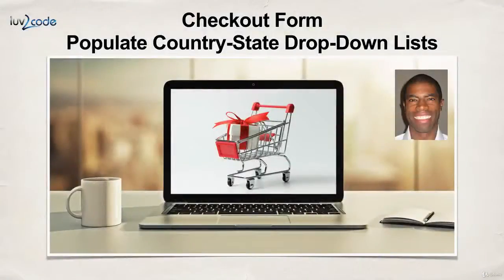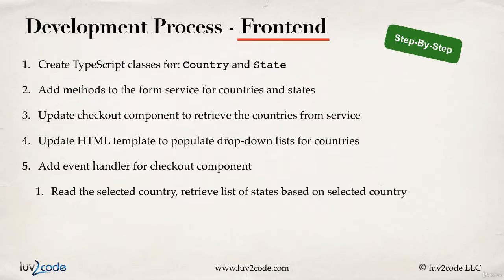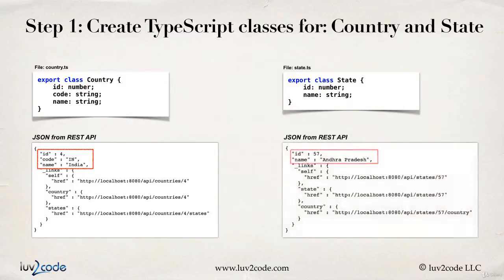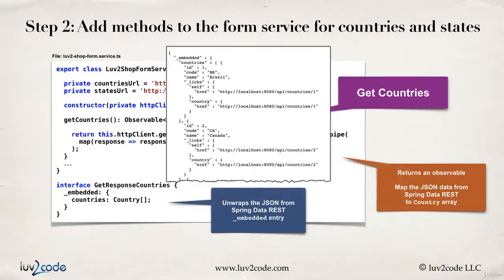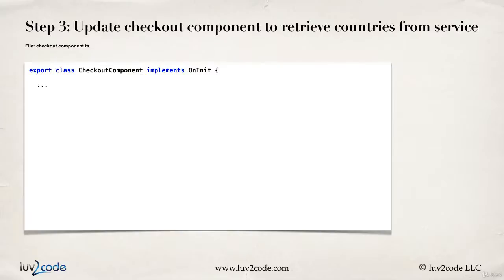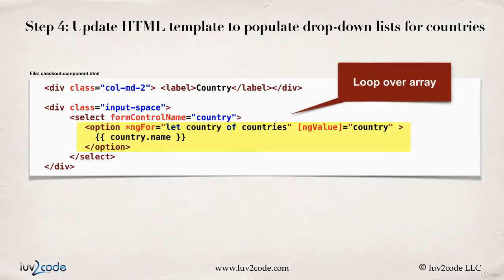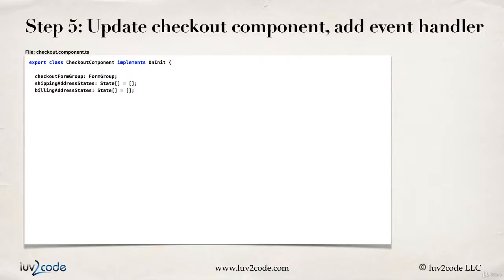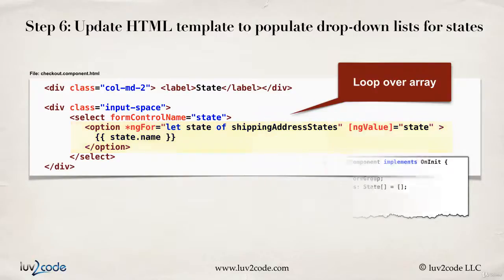013 Angular Project Checkout Form Populate Countries and States Frontend 1913